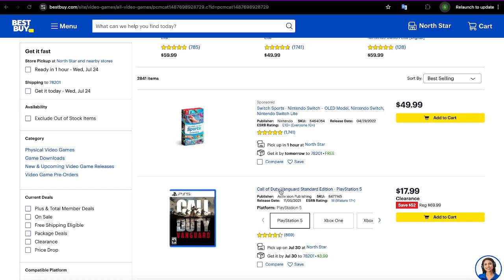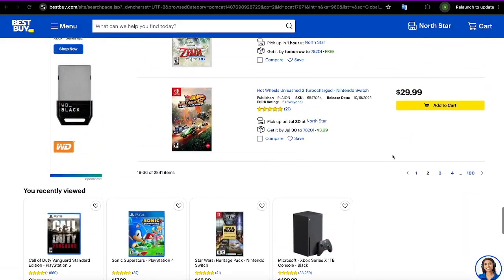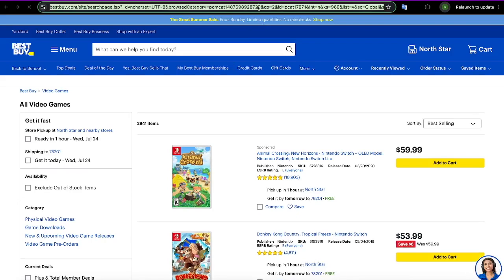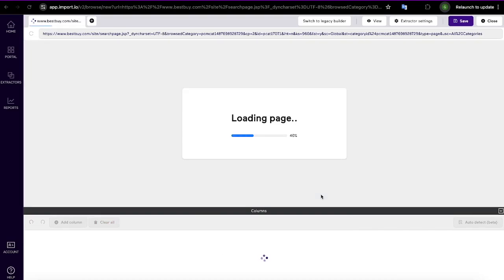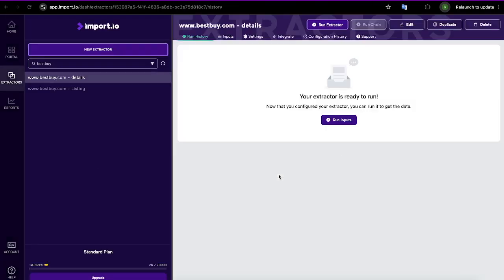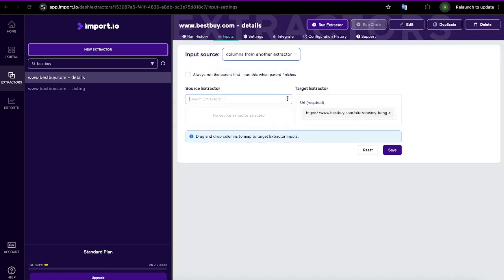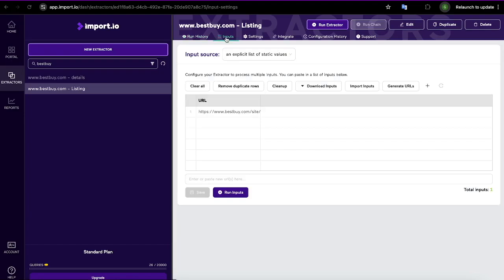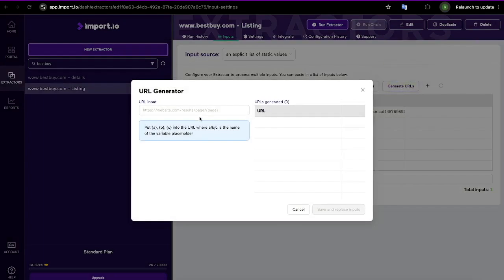Import.io Beginner's Guide: Chaining & URL Generation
In this video, we'll dive deep into the powerful features of chaining and URL generation. We will first go over how to effortlessly link multiple extractors together to create complex data workflows. Then we will also cover how to generate dynamic URLs to gather data from various pages and endpoints.